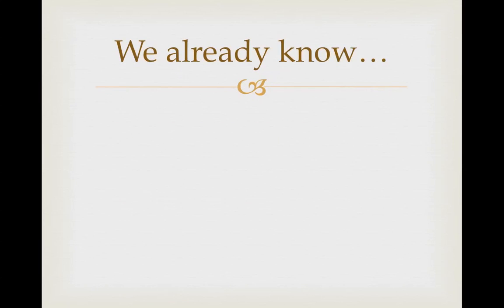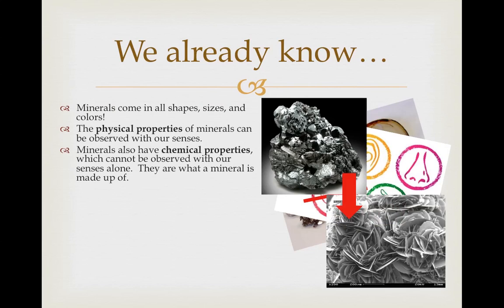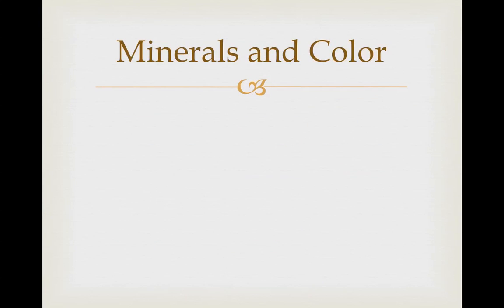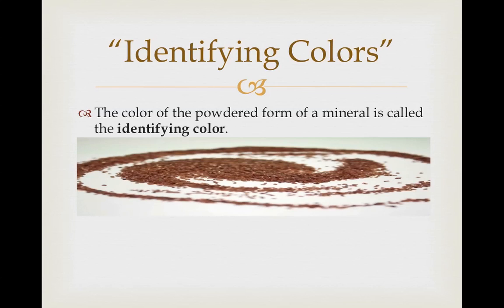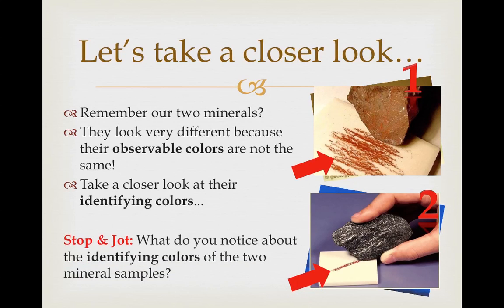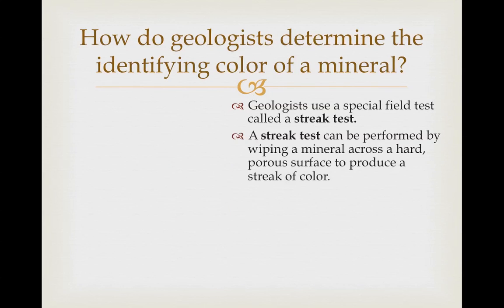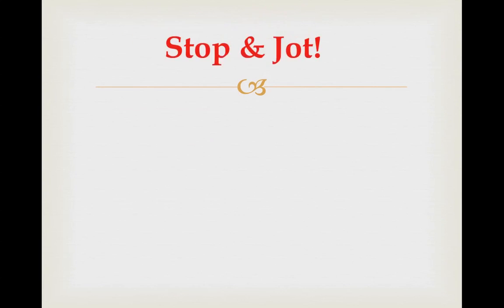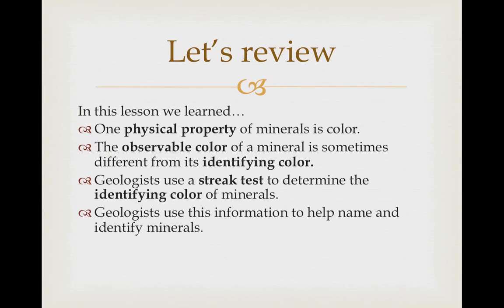Unit 1, Lesson 4: Describing the Color of Minerals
In this video lesson, you will explore how geologists determine the physical property of color in minerals. You will also learn about the two different forms of color that can be described in minerals.  Remember to fill out your activity sheet while you watch!

Musical Credit: "Krisstopherson's Theme" from the Fantatsic Mr. Fox soundtrack